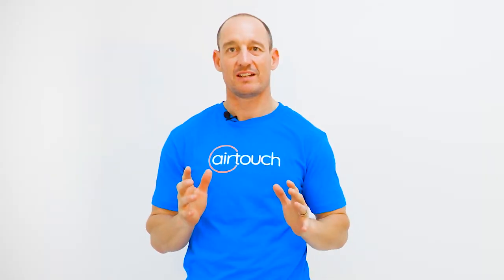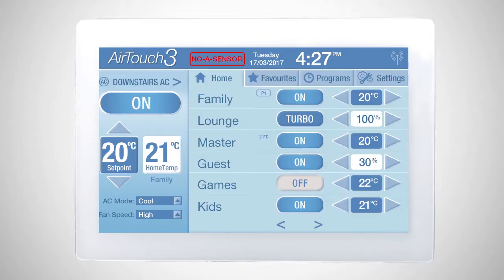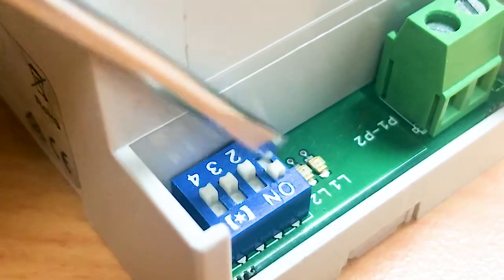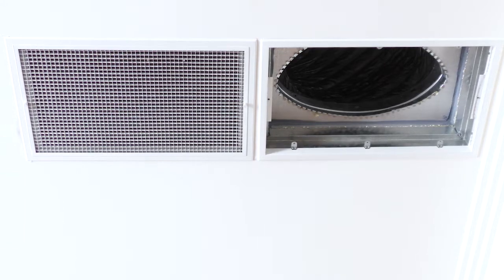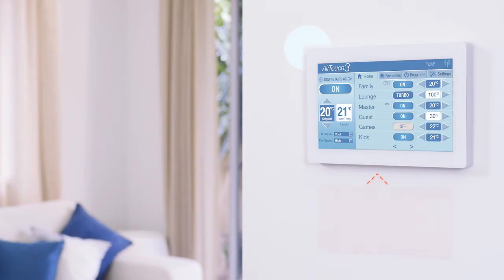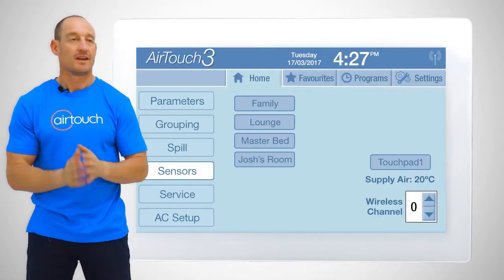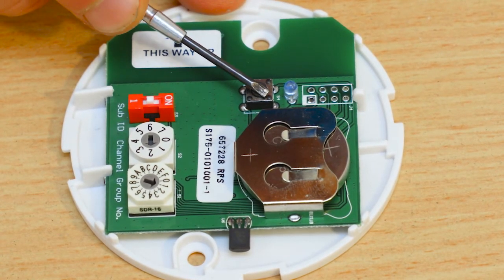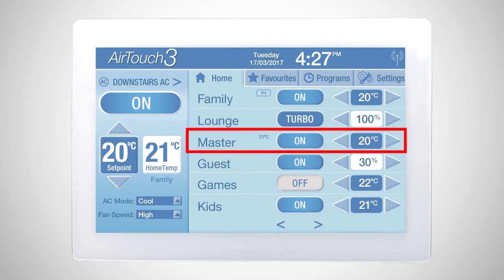Setting up AirTouch Temperature Sensors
Fir AirTouch to work correctly, it needs to monitor temperatures. For the ITC feature to function, the wireless temerpature sensors must be set to the right wireless channel and be set to the correct zone so AirTouch receives accurate information. Chris shows you how in this video.